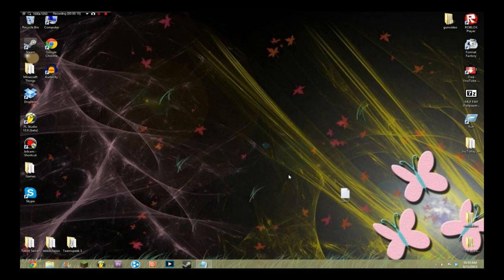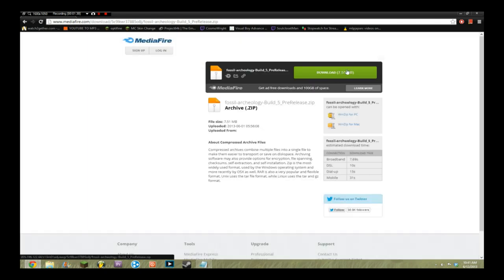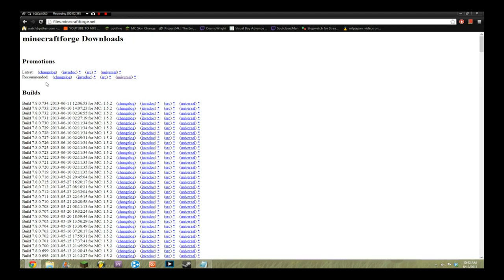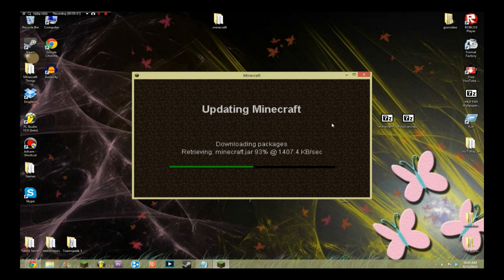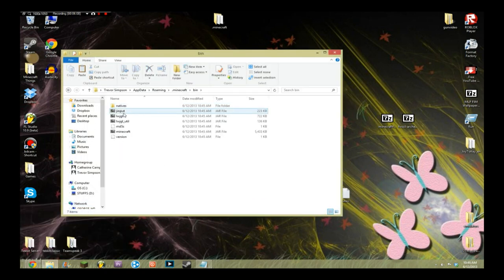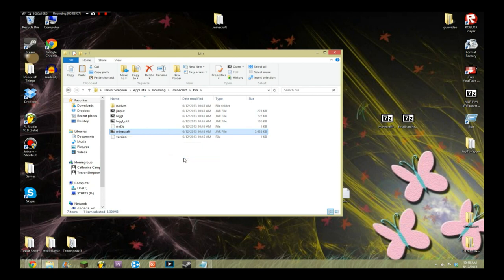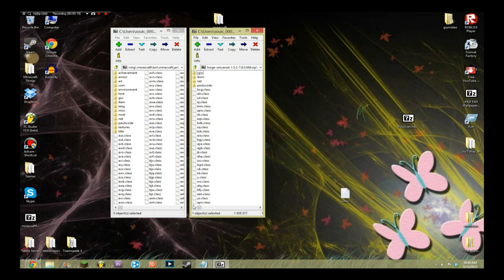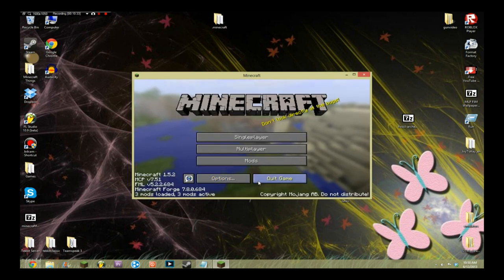[1.5.2] Fossil/Archaeology Mod Installation Tutorial *OUTDATED*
KEEP THE META-INF IN MC FORGE (Thanks, MysticMagic239)
Due to the comments saying that there were changes to the installation process, and asking about WinRAR. I decided to make a tutorial with updated changes. These are the things I do for fame. *has absolutely none*
Links!:

If you're getting a black screen, check/do these things.
1. Remove your "saves" folder from the .minecraft folder, then delete the .minecraft.
2. Run MC.
3. Do the tutorial again, from the start.
4. If you still have problems, check the version of Minecraft you're using. Did you forget you were using a snapshot?
5. If NONE of those work, then there are Technic Launcher modpacks with the mod installed.
READ THIS
I'm fairly certain I mentioned this in the video, but any other Forge mods you had before force updating MUST BE DELETED MANUALLY, along with the MODS and COREMODS folders. THOSE FOLDERS DO NOT GET REMADE IN A FORCE UPDATE.